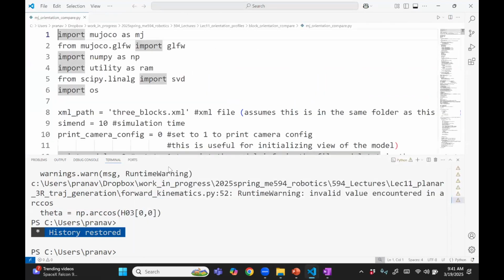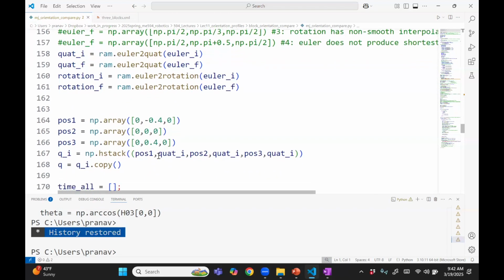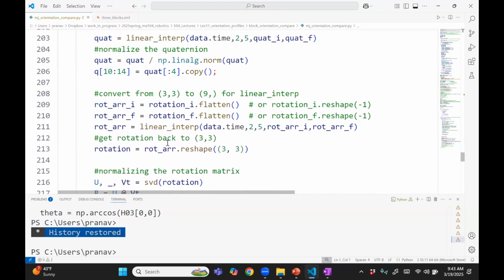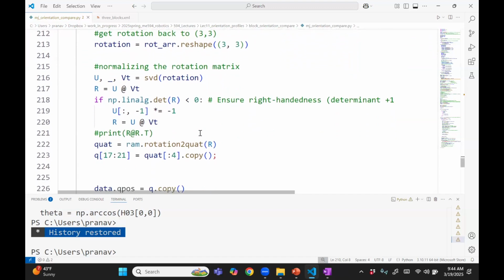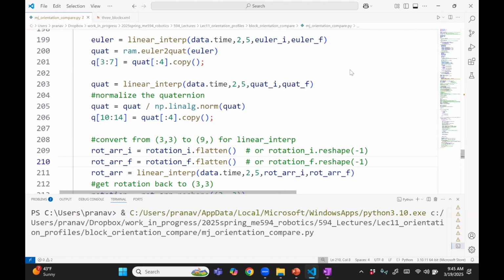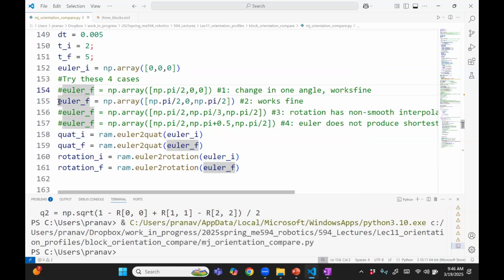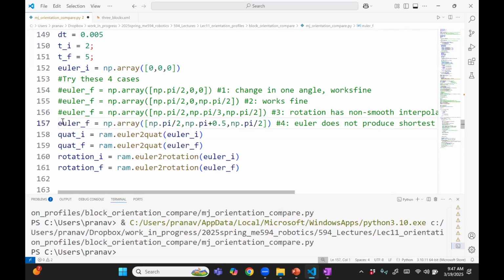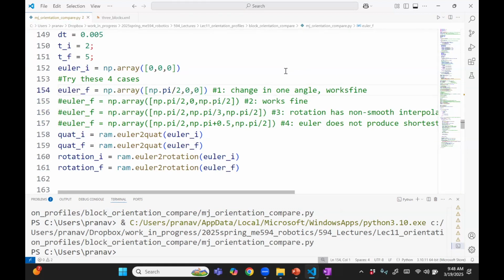MuJoCoPy326: Compare linear interpolation using Euler Angles / Rotation Matrices / Quaternions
This video illustrates some of the issues in using linear interpolation of orientation using Euler Angles / Rotation Matrices / Quaternions.

1. Course material on 3D robotics with MuJoCoPy